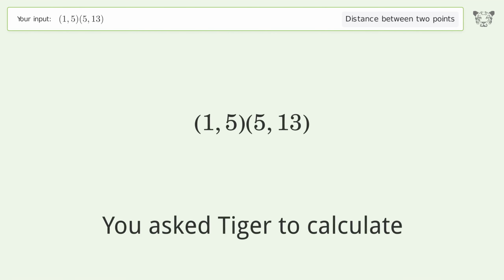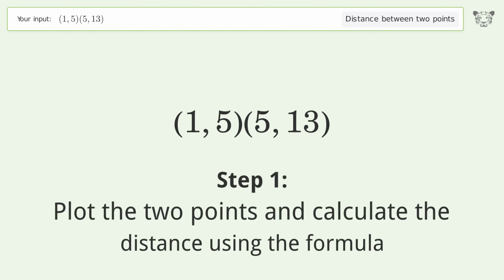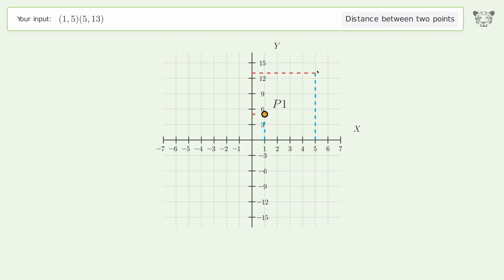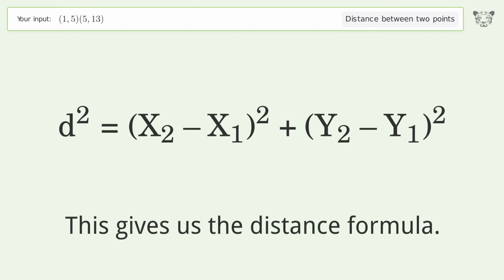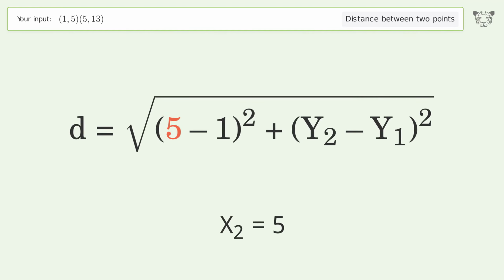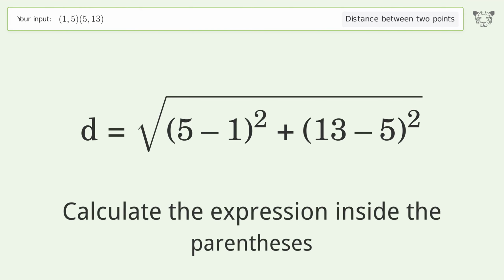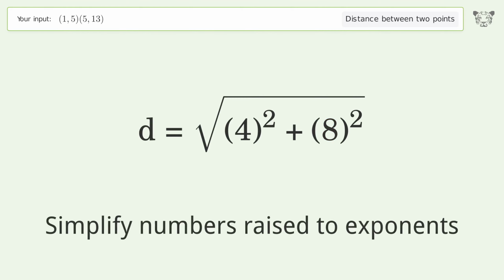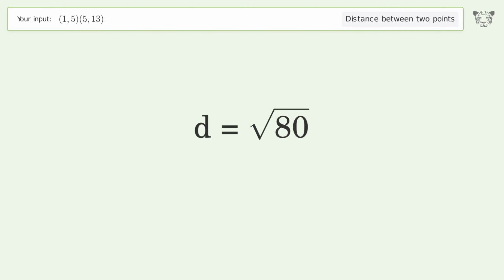Find the distance between two points p1 (1,5) and p2 (5,13): Step-by-Step Video Solution